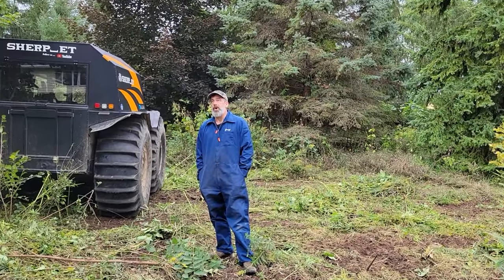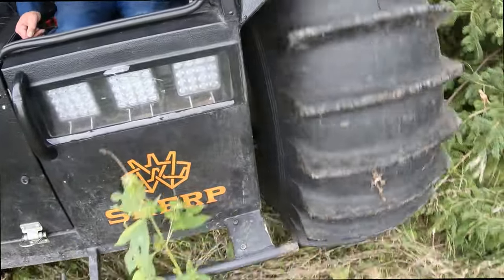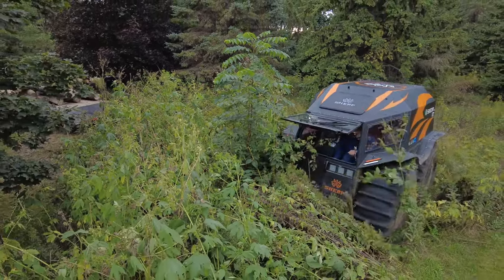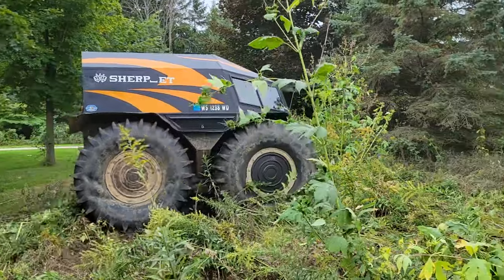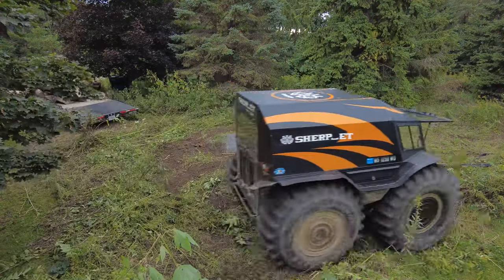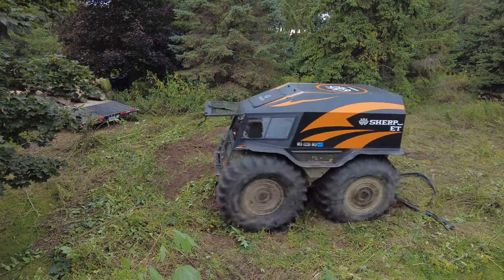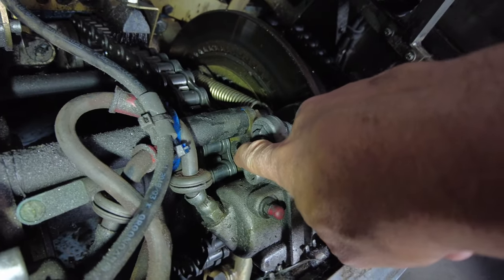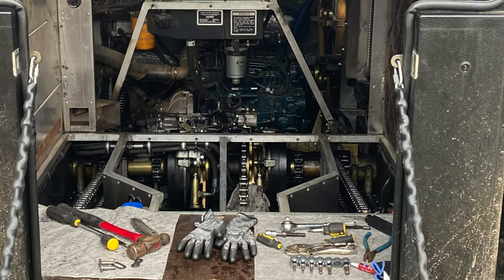Sherp Broke Busting Weed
Used the Sherp to knocked down weeds.  Unfortunately, the Sherp Broke.  The frame of the brake caliper broke.  See the Sherp panels removed, Sherp Steering Mechanism, and Sherp Braking Mechanism.